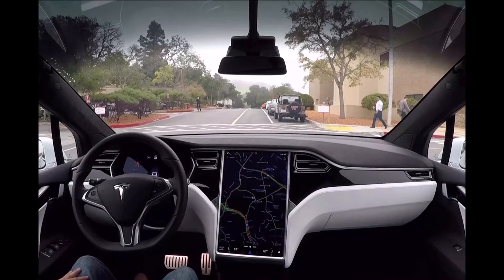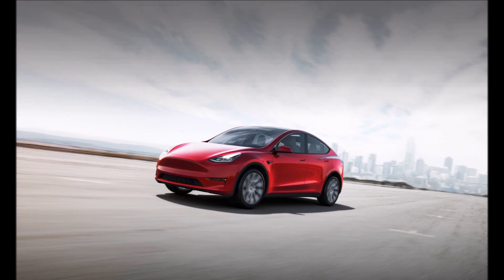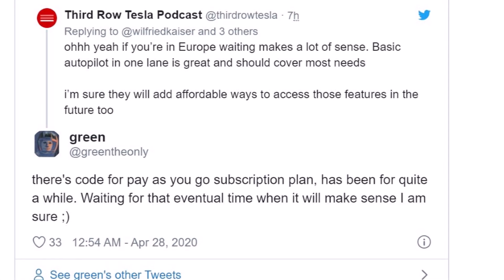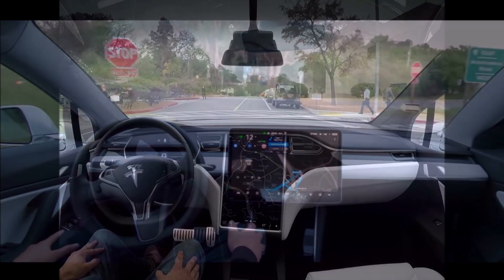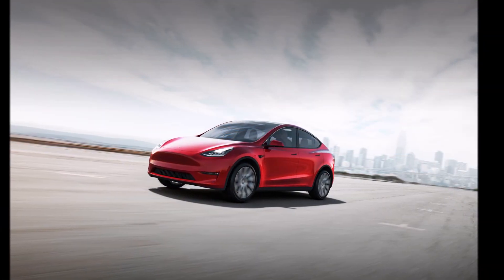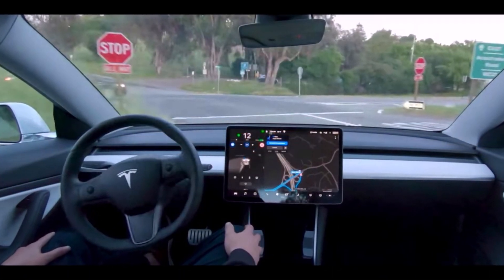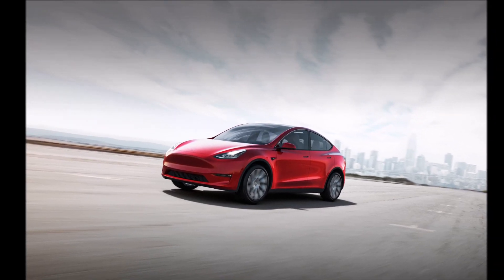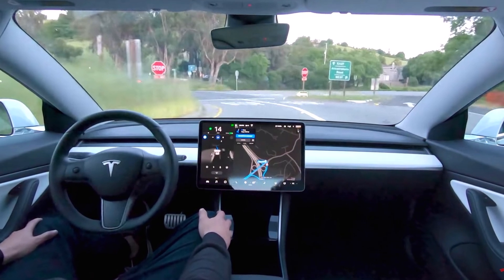Tesla's Pay-as-You-Go Subscription To Its Self Driving Package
Tesla has a full Self-Driving subscription feature hidden in its vehicles’ source code. Tesla is working on a pay-as-you-go subscription to its “Full Self-Driving Capability” package in order to make its features more accessible.

In a recent conversation on Twitter, longtime EV hacker-enthusiast greentheonly (on Twitter) mentioned that Tesla actually has code for a pay-as-you-go subscription plan for Full Self-Driving. The code has reportedly been around in the company’s vehicles for a while, possibly just waiting for the right time to be rolled out.

Teslarati's Simon Alvarez reports that Tesla currently sells the Full Self-Driving suite as a $7,000 option when purchased with a new vehicle. That’s a significant amount, and considering that its flagship features are all still in the process of being refined, some Tesla buyers may find its purchase difficult to justify. This limits the adoption of the system to a significant degree, but with an FSD subscription model, things become a bit different.

What are your thoughts about Tesla's full-service-driving subscription model and its price? Let's discuss them in the comments, please.

This is Armen Hareyan from Torque News. for daily car sector news and follow our automotive tweets